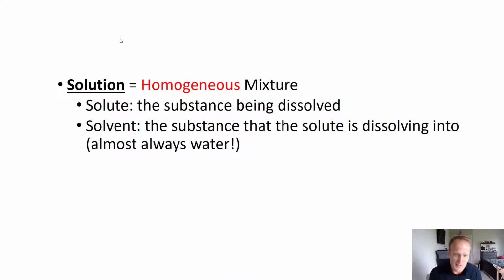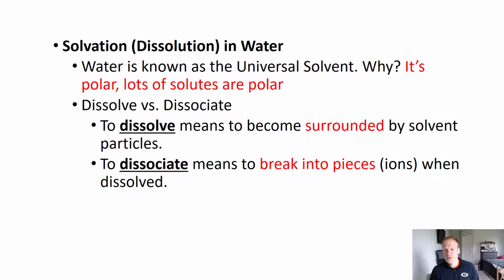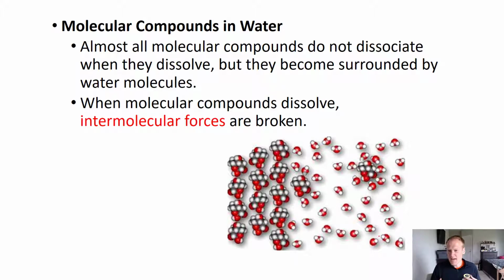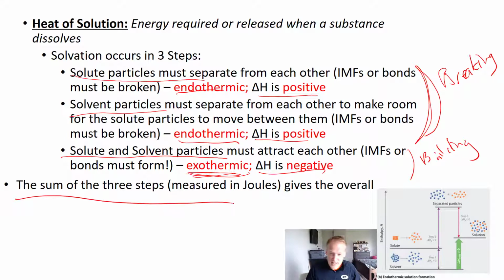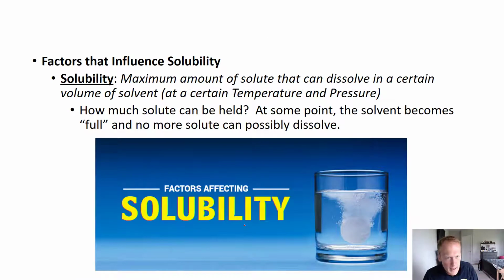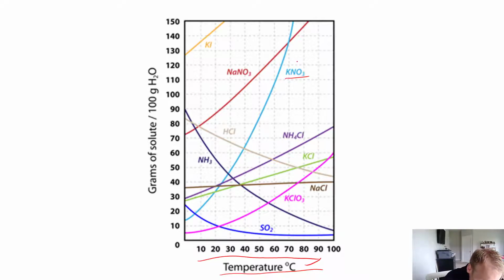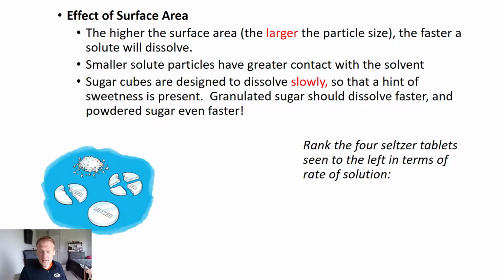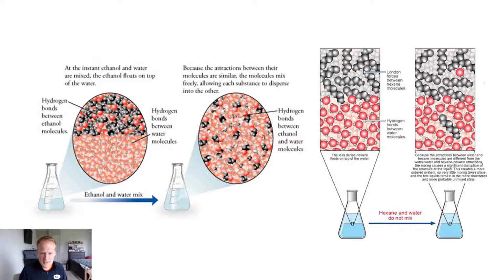Chem I - 13.2 - Solution Basics